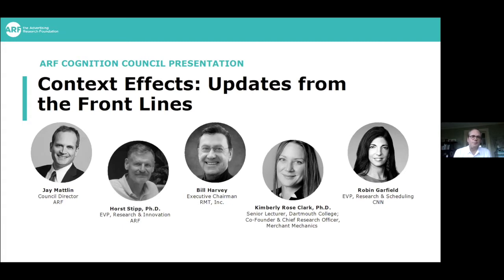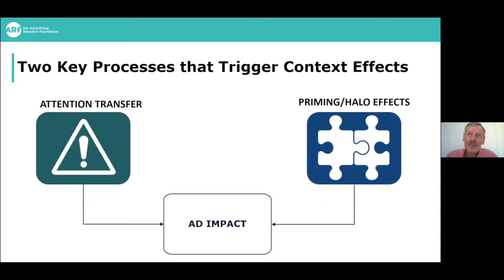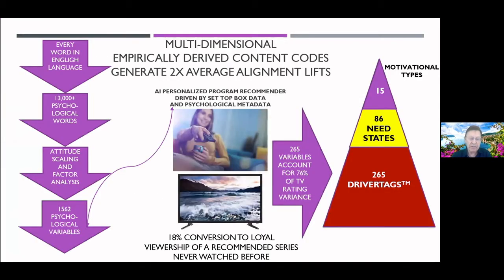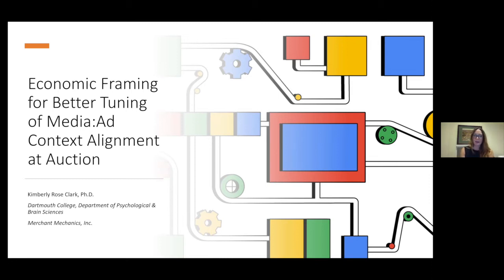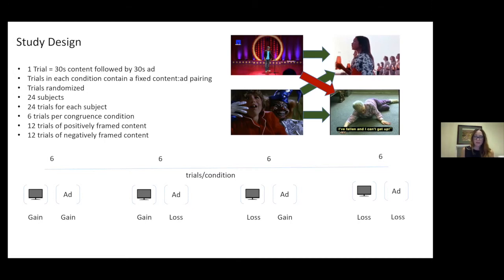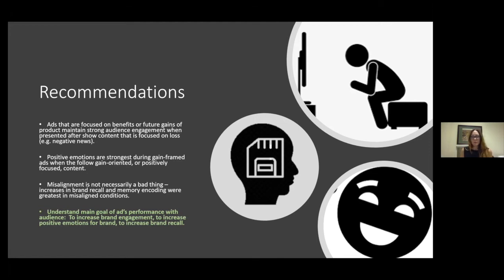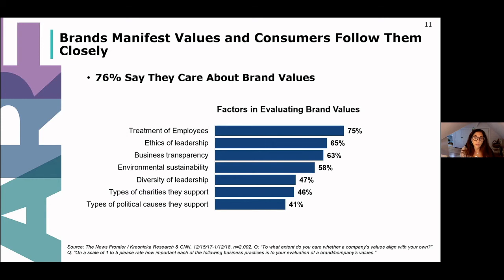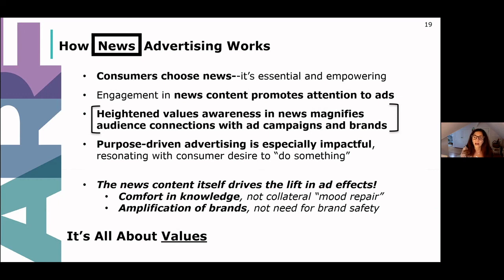ARF AUDIENCExSCIENCE 2020: "Context Effects: Updates from the Front Lines"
Context Effects: Updates from the Front Lines
Alignment between content advertising and differing effects of contextual cues on perception of marketing campaigns.

Kimberly Rose Clark, Ph.D. – Senior Lecturer, Dept. of Psychological & Brain Science, Dartmouth College
Robin Garfield – EVP, Research and Scheduling, CNN
Bill Harvey – Executive Chairman, RMT, Inc.
Jay Mattlin – Council Director, ARF
Horst Stipp, Ph.D – EVP, Research & Innovation, ARF